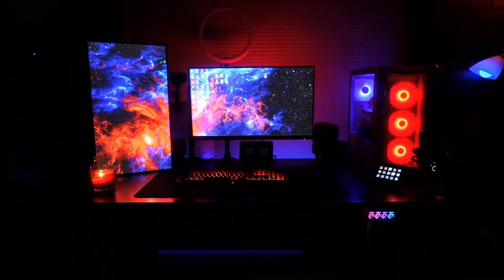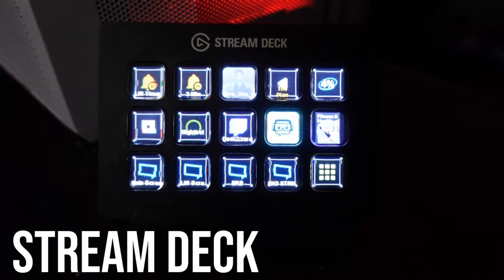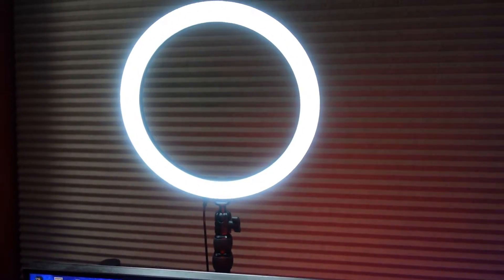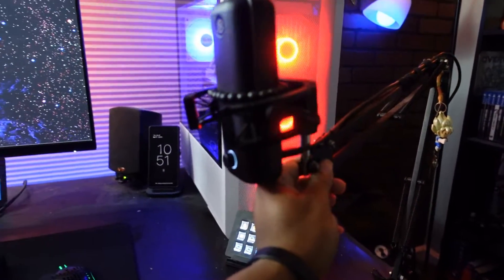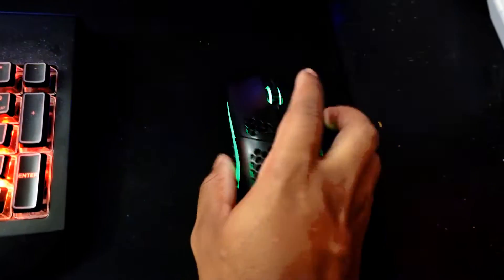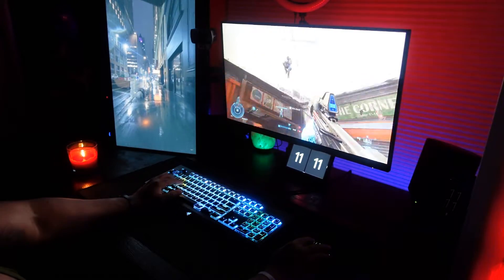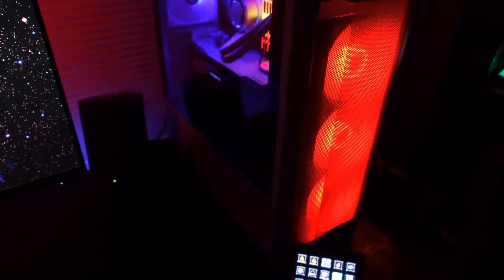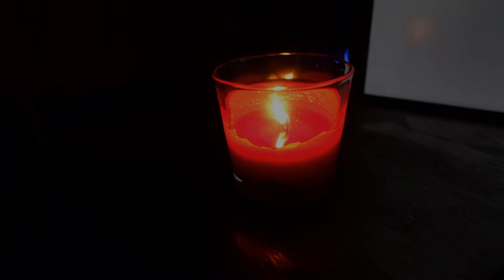My 2022 GAMING & STREAMING Setup Tour!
My setup at the start of 2022! Showing you guys this before I move from this house.

Links to (mostly) everything seen in the video:
Playstation Icons Light
Elgato Stream Deck
mophie Wireless Charging Stand
Klipsch ProMedia 2.1 Speakers

Bower Ring Light
Elgato Master Mount L
Elgato Flex Arm L
Elgato Solid Arm
Elgato Facecam
Ulanzi Claw Quick Release Plate
Elgato Wave:3 Microphone
Boom Mic Stand

Mouse and Keyboard:
Glorious Model O
Razer BlackWidow

Monitors:
Acer 27" KB272HL FHD Monitor
MSI 27” Optix G271FHD IPS Monitor

CPU Build:
Intel Core i5-10400 Desktop Processor
Lian Li Galahad AIO 360 RGB
MSI MPG Z490 Gaming Plus Motherboard
G.Skill Trident Z RGB Series
WD_BLACK 500GB SN750

0:00 - Intro
0:43 - Bookcase
1:14 - Desk Items
3:17 - Keyboard and Mouse
4:06 - Monitors
5:05 - Gym
5:24 - PC Build
6:08 - Cable Management
6:24 - Outro